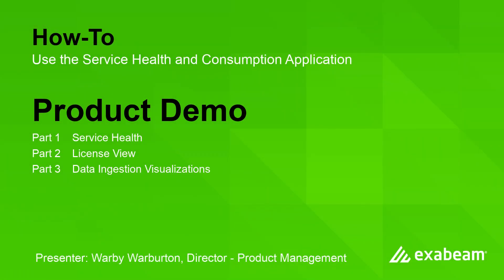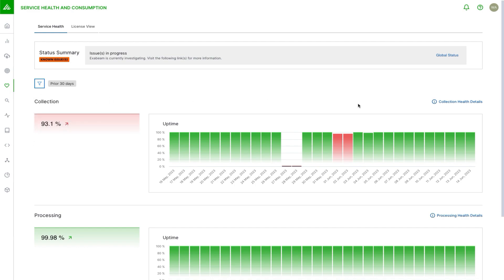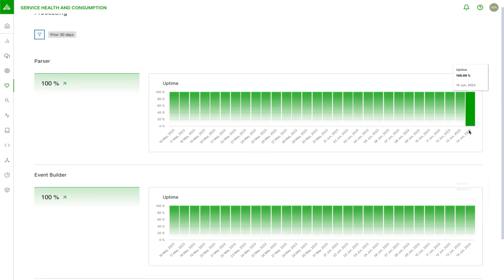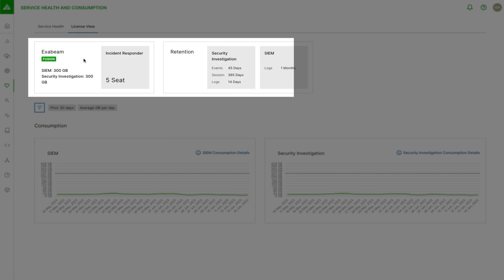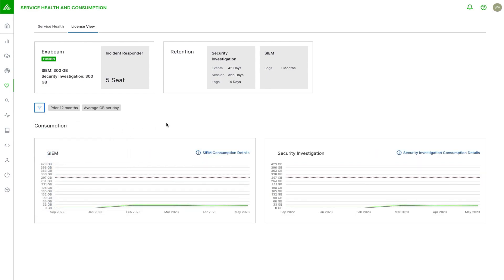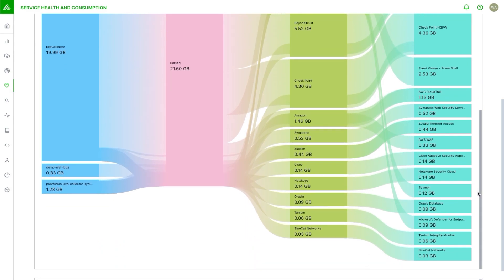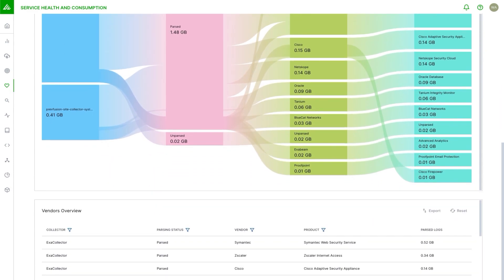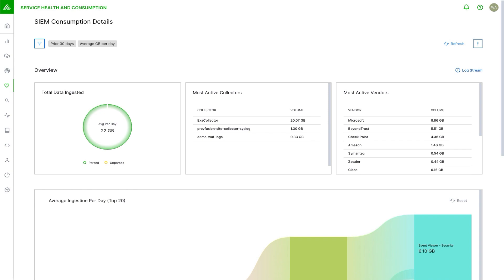Getting Started with Exabeam: How-to Use the Service Health and Consumption Application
Service Health and Consumption dashboards display visualizations of the key metrics for monitoring data ingestion, system health, license consumption, and security budget needs. Watch this video to learn how to use this application to monitor health and consumption.